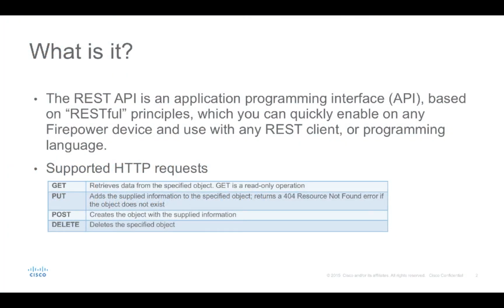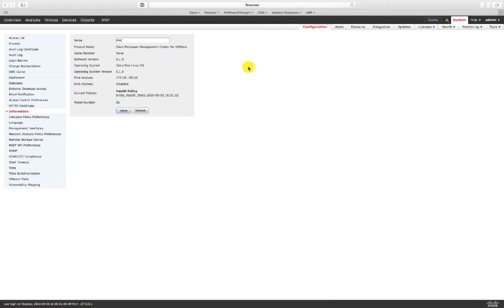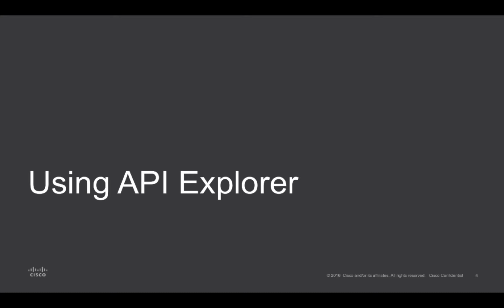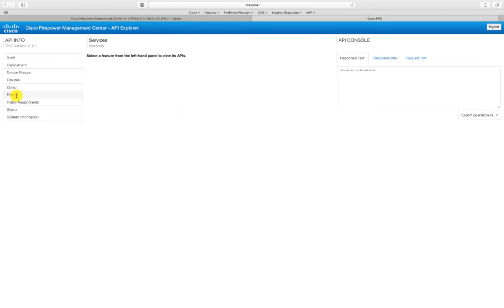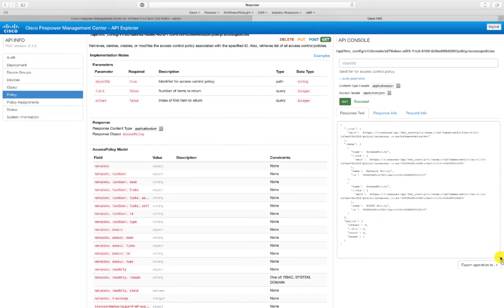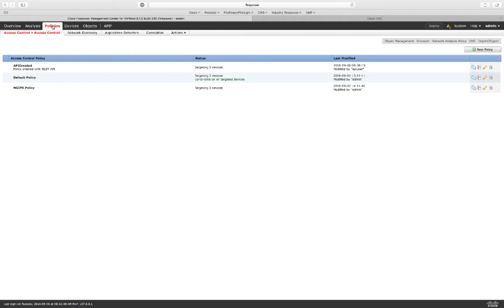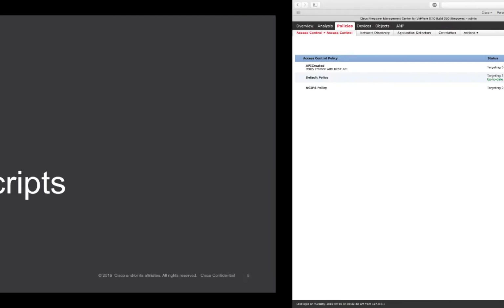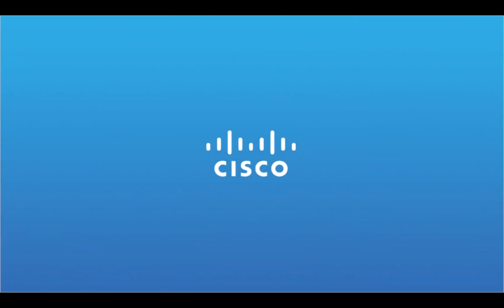REST API OVERVIEW- Firepower NGFW